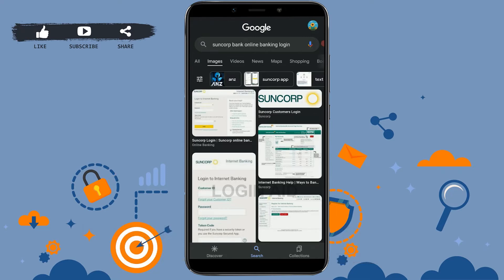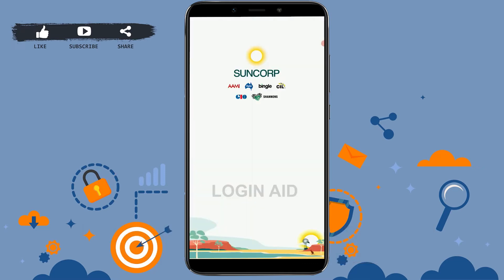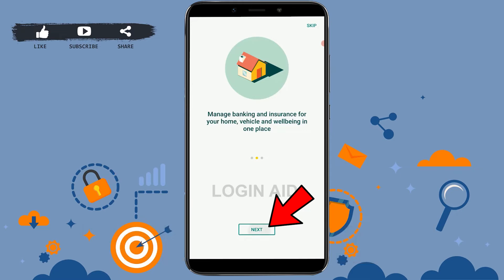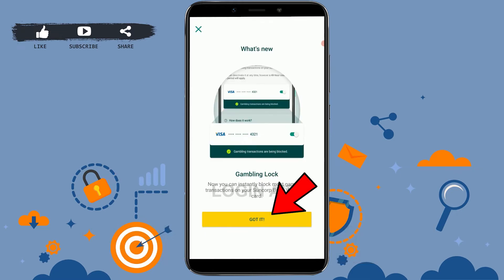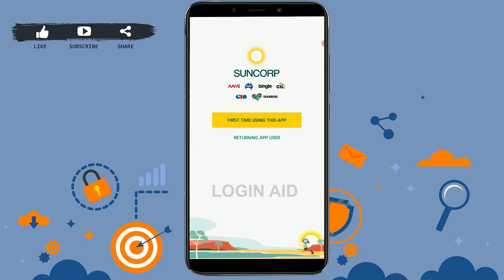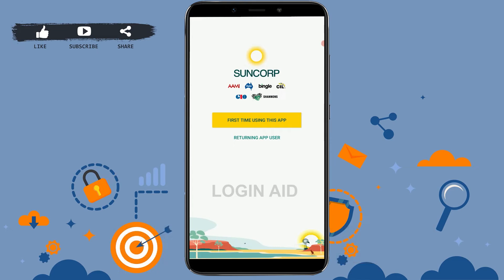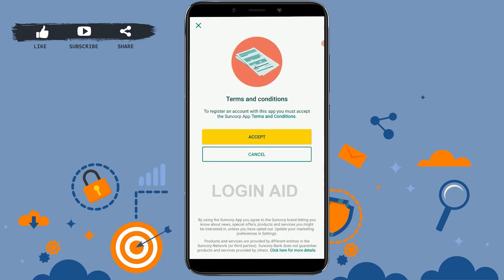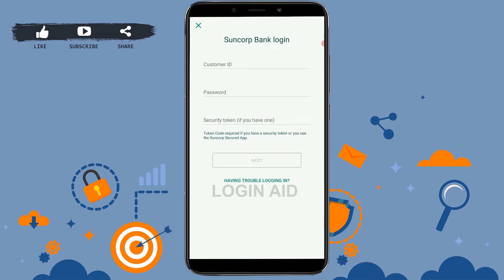Suncorp Bank Mobile Banking Login 2022 | Suncorp App Sign In Help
Follow these steps to Log in to Suncorp Bank Mobile Banking App:
Step 1 = Download and open the Suncorp Bank Mobile Banking App.
Step 2 = Tap Next continually and tap on the Let's get started option.
Step 3 = Tap on Got it and tap on the option First time using this app.
Step 4 = Tap on the option Yes, I am and tap Accept.
Step 5 = Then, enter your Customer ID and password and tap Next.